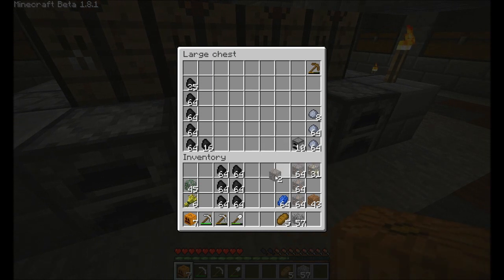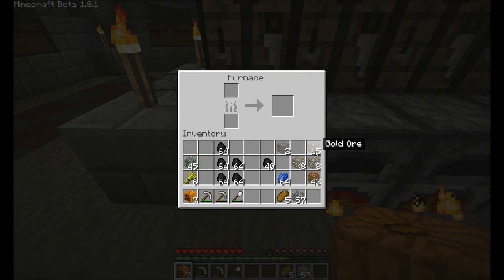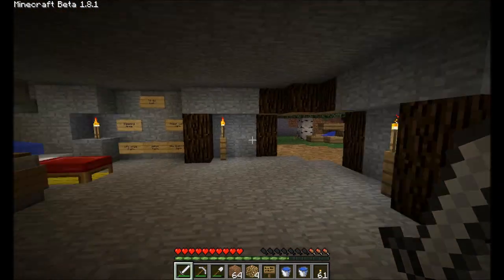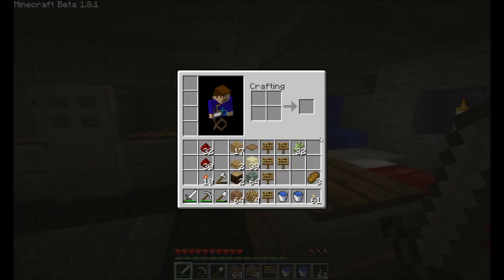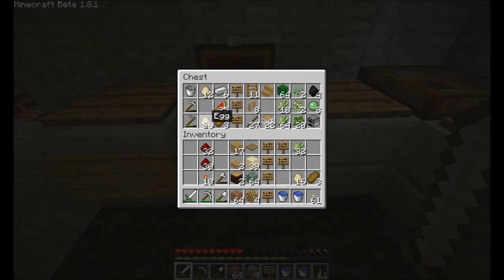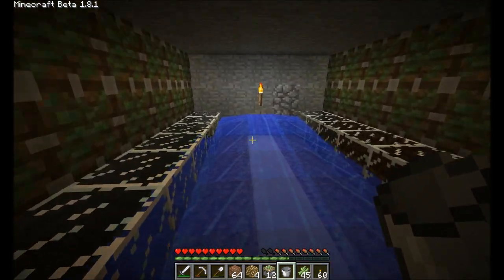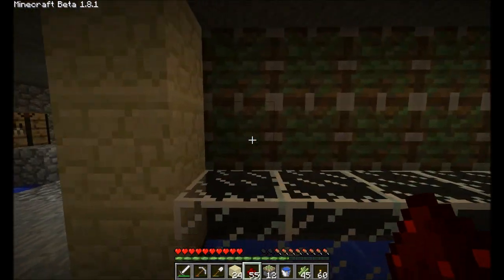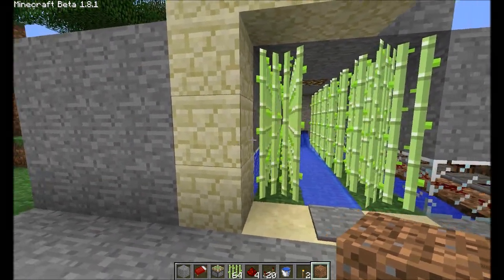Craftbench in Minecraft 22: Sugar cane(Reed) farm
Hey guys this episode i show you some stuff i did off camera a speed build of the higgen door way and then make a sugar cane or reed farm :)
If you enjoyed the video please like and if you loved it fav it really helps.
-Craft